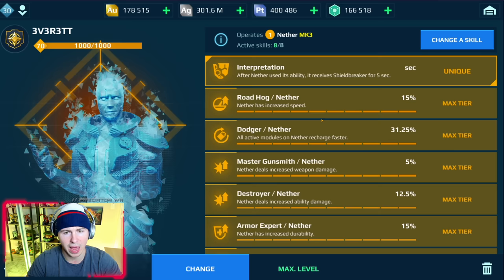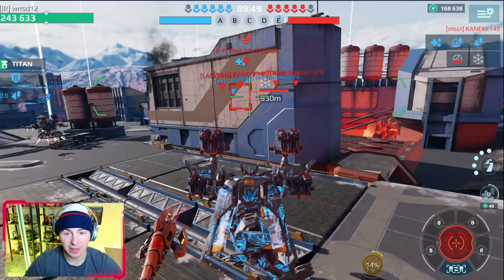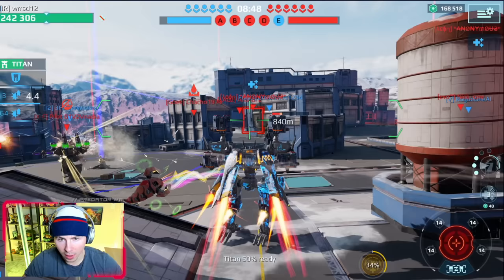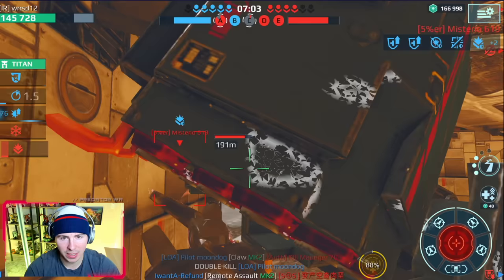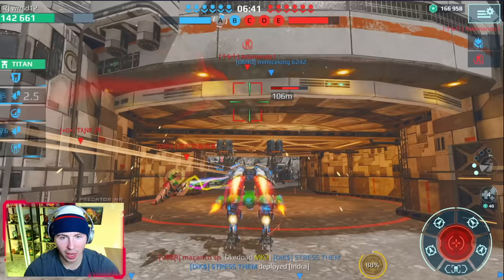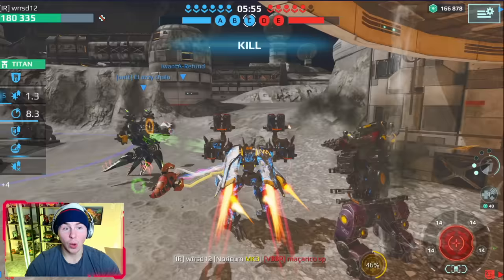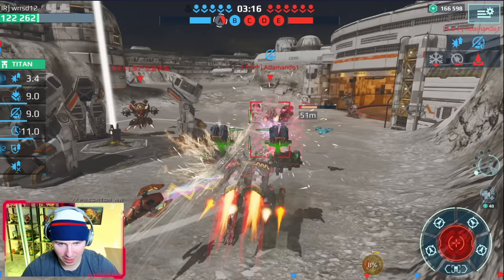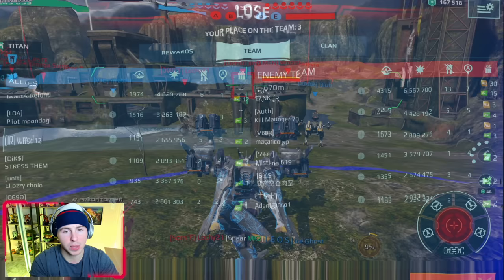What Just Happened To The Noricum... Most Absurd BUFF I Have Seen... Insanity | War Robots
What happened to the Noricum. They must have got a silent buff. I used these weapons a year ago, and they were completely terrible. Now these are awesome. Not only can we run the Explosive expert skill, but the weapons actually land rockets faster. It is so weird but watch as it actually works. Then in the second game, I go under structures and fire into the ceiling and actually kills enemies. I never thought I would see this happen but it is crazy... Noricum are alive ⚡️

0:00 Intro
0:16 Noricum BUFF
1:37 Noricum Are Actually Good - Game 1
8:22 Insane Noricum Destruction - Game 2
15:50 END Wrap Up